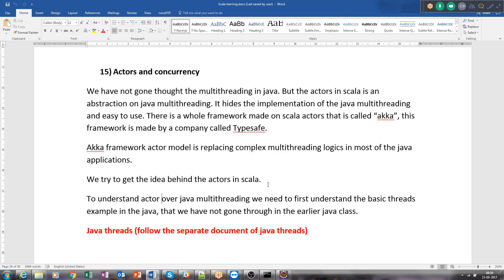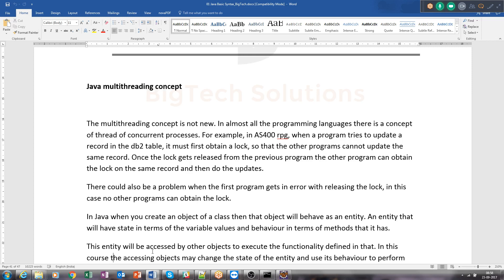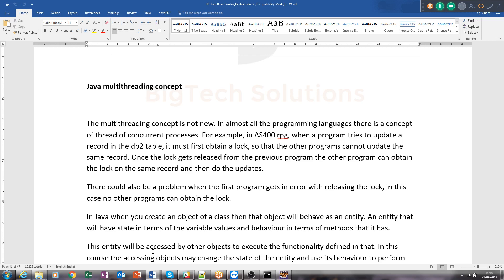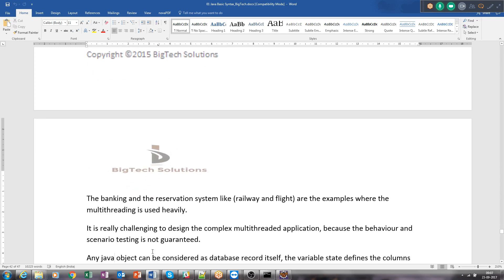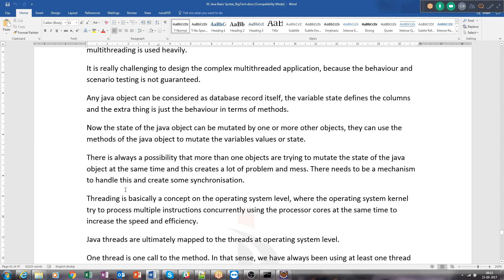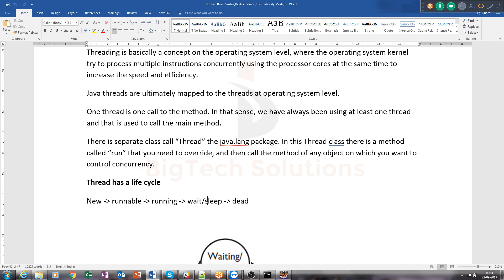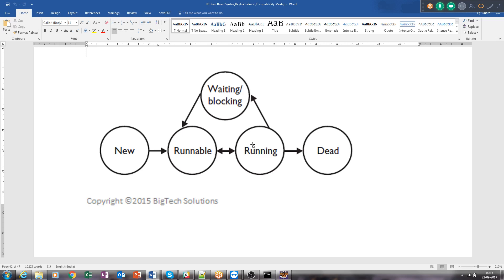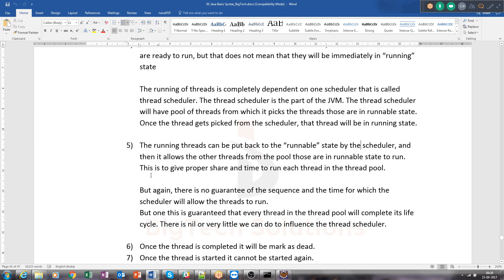Java Multithreading Understanding for Scala Actors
In this tutorial we will see the difference between the java multi threading and Scala actor model. Please watch all the sessions in series in this playlist to understand the clear picture.